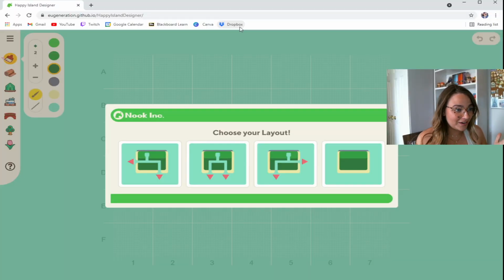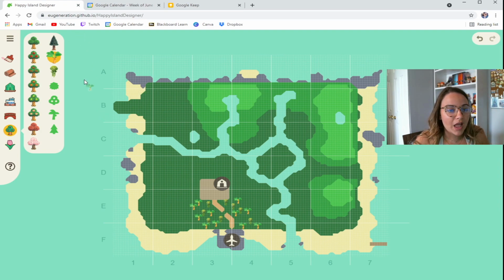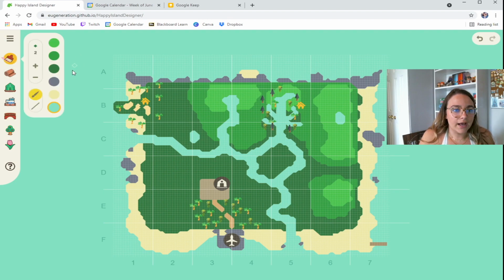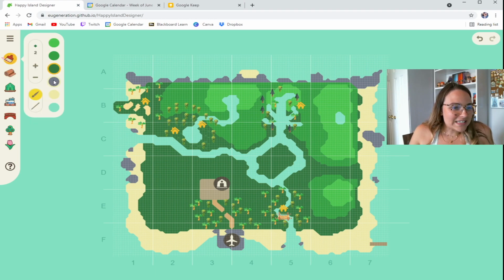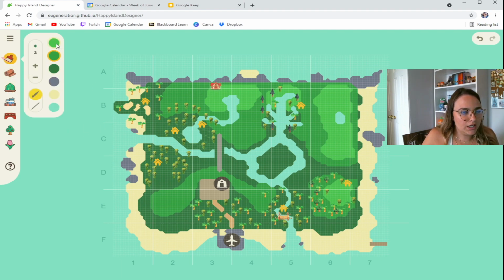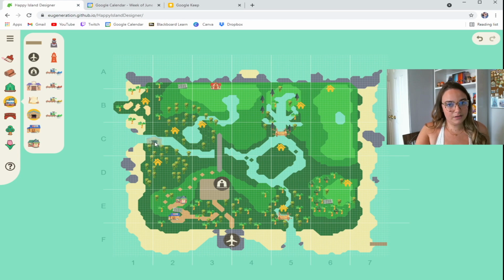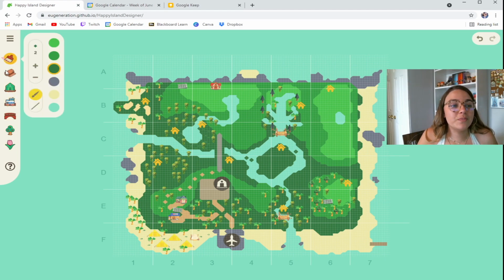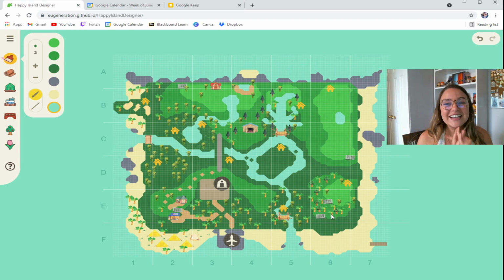Designing My Animal Crossing Island Ivy!!! | Happy Island Designer | Magically Katelyn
Hello! My name is Katelyn, I am a lover of dogs, Disney, and a good cozy home vlog. Join me in my little cozy corner of the internet! All are welcome here.